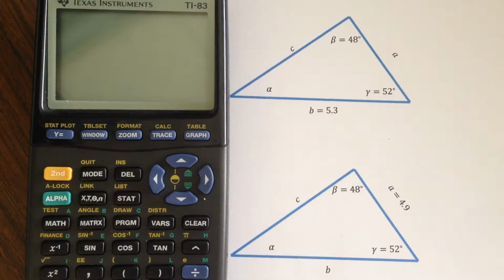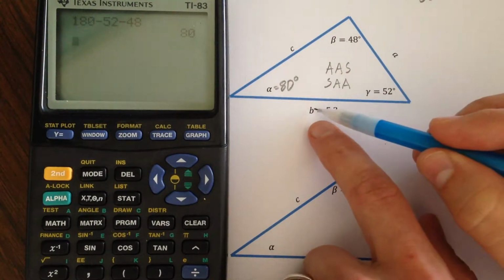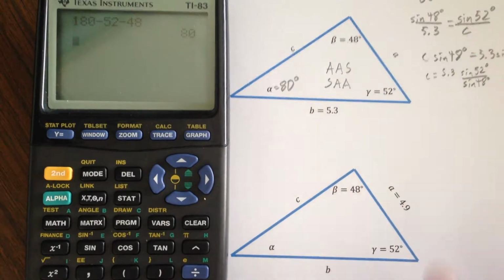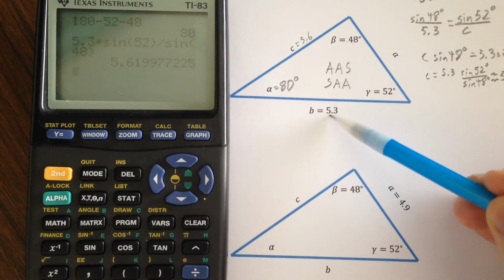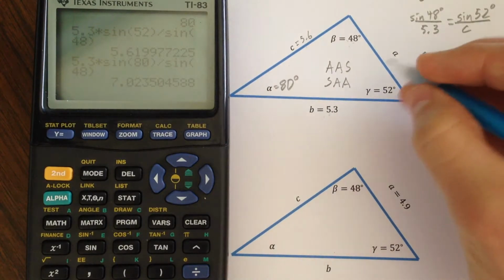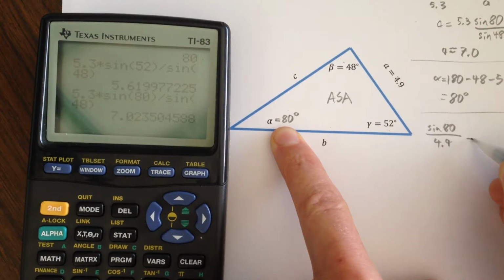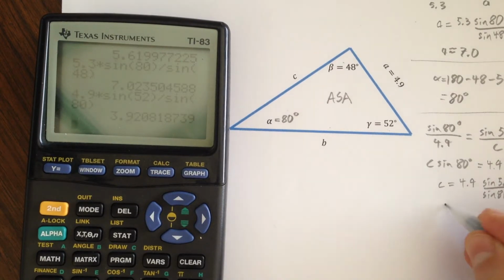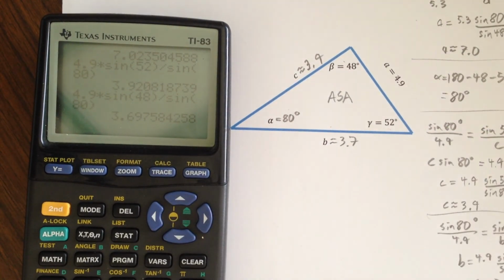Solving Triangles in AAS and ASA form